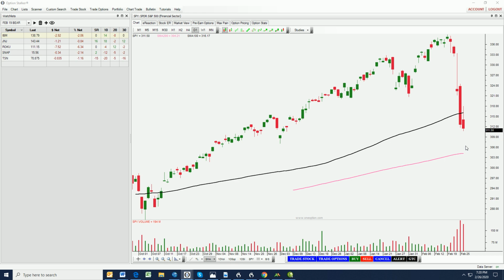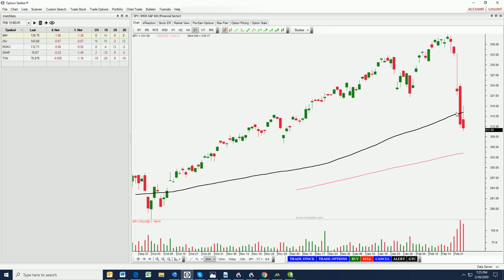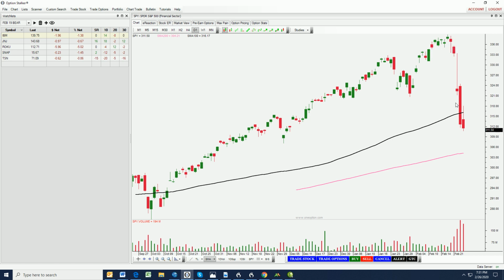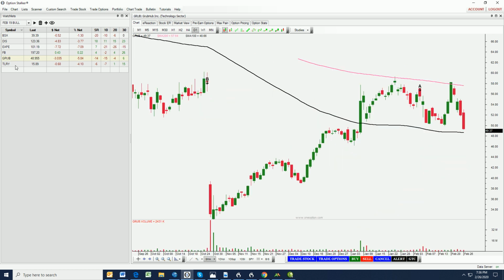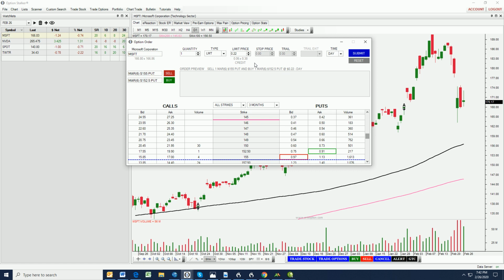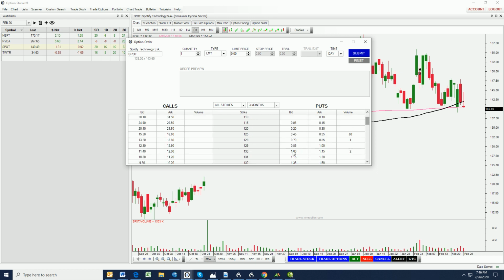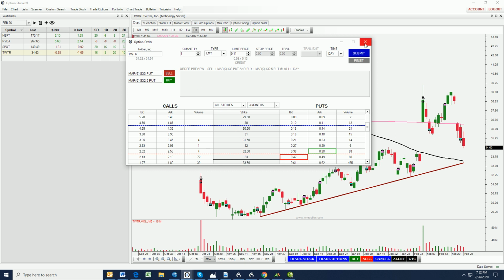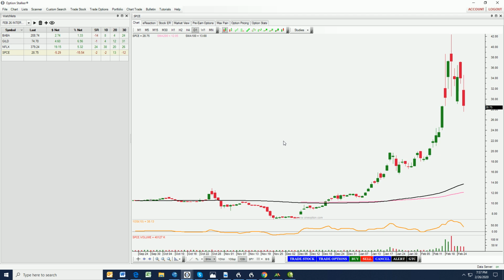Swing Trading Options During the Coronavirus Crash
Swing Trading Options during a market crash is tough, but these bullish put spreads will work.
Swing trading options has focused on one options trading strategy for 5 months and bullish put spreads are it. Try our research $29

The section below was written Wednesday night when I released the video to my members. I want to give a quick update and I am writing this Saturday morning before I release the video to the public on YouTube. After two days of hard selling the S&P 500 is down another 100 points from our entry and it has been down as much as 200 points. During that time all of the spreads were in great shape even though the market moved against us. MSFT, NVDA, TWTR and SPOT were all strong Friday and the bullish put spreads are all out of the money. I believe these trades will all be winners. I will do a follow up video Sunday night. Below are the original comments.

Every swing trade has a game plan. After a 300 point drop in one week, the S&P 500 is likely to test the 200-day MA. When that happens we will see a final push lower and it will give us a chance to enter bullish put spreads at very favorable prices. I focused on stocks that have relative strength and that will not be impacted by the Coronavirus. We are leaning on major technical support levels and these spreads will only be on for 7 trading days at most. We are providing ourselves with every possible advantage and there is a good chance we will not get filled. If we don't get filled - no problem. We want to error on the side of caution after a fantastic run and I will not fret if the market bounces without us. Swing traders should use extreme caution in this market environment.

This is not a time to buy puts. Option implied volatilities are jumping and a 100 point bounce in the futures can come in a flash. That type of move would be devastating. This is also not a time to buy calls. There is panic selling and we don't know where the bottom is. Will Coronavirus spread to the US? Will it result in a credit crisis? Will it mutate? Will there be a vaccine? These are all unknowns and we will not see a sustained rebound until there is some clarity. Option implied volatilities on calls are also very high and that makes call buying a very low probability options trading strategy at this juncture. Of course there will be day trading opportunities, but this video is for swing traders.

Out best options trading strategy is to hope for one more push lower of 100 S&P points and to get filled on these bullish put spreads at a fantastic price and to still be out of the money and safely under technical support. I suggest reducing your size for the next few weeks until we have clarity.